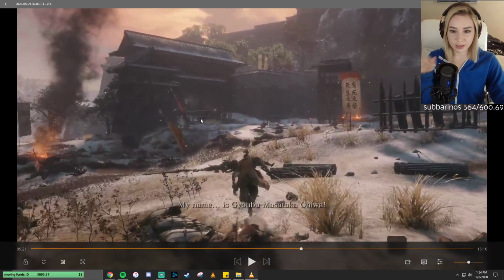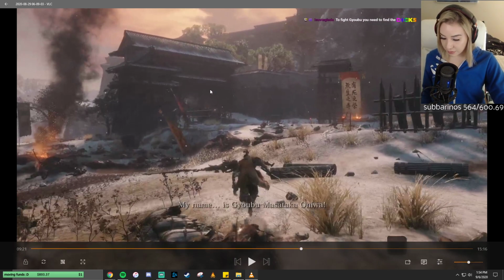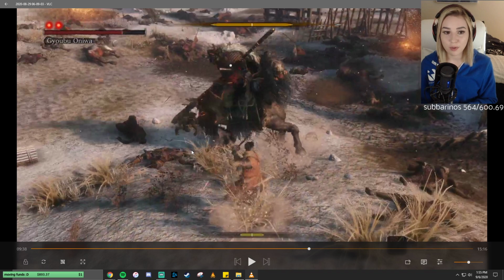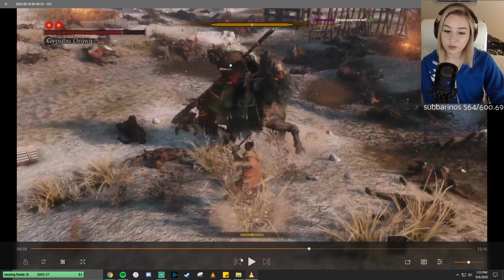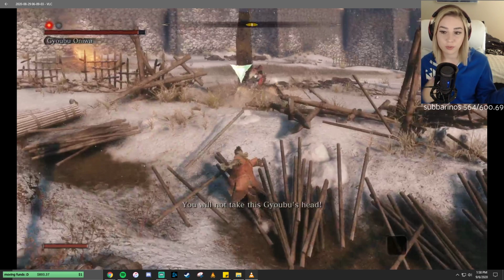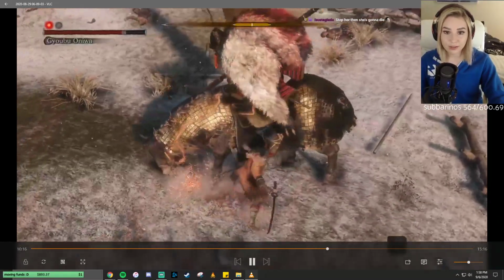sekiro || gyoubu tutorial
i recorded this because i was watching a friend learn this fight and i wanted to help really badly, but explaining through twitch chat is wayyyy harder than showing it on stream/in a video, so i just decided to throw this together instead!

i did an overall guide for both shura and immortal severance a little while ago, but i felt bad because i did the gyoubu skip - so i didn't get to explain this fight at all